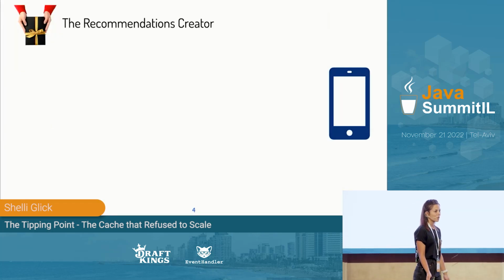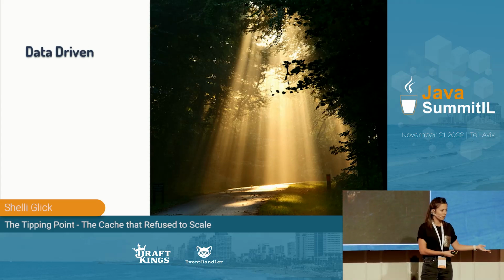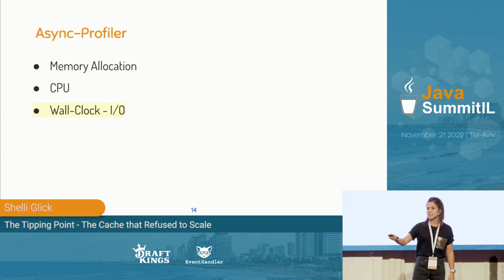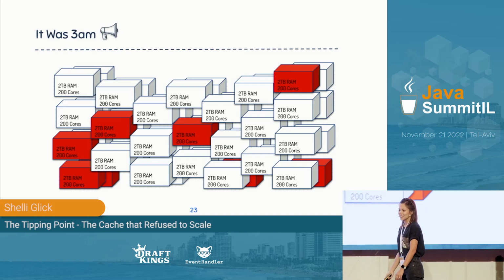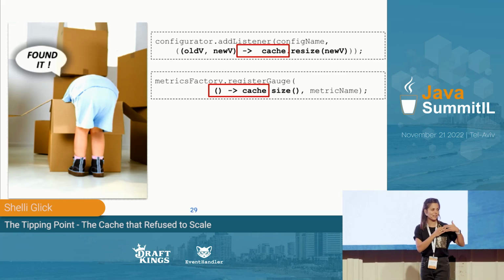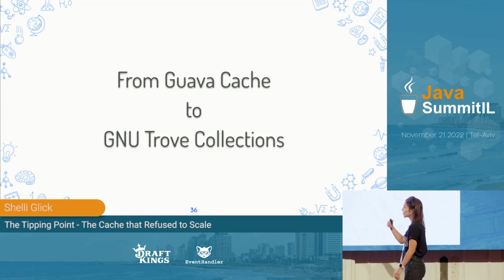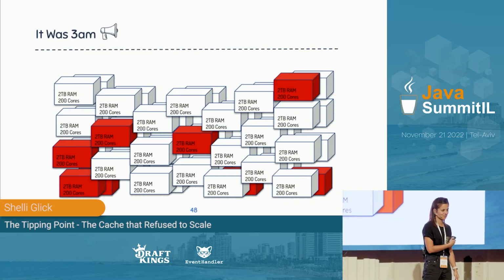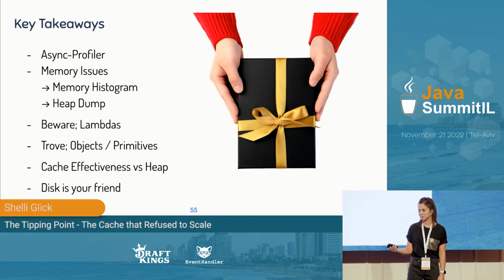The Tipping Point - The Cache That Refused to Scale - Shelli Glick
JavaSummitIL 2022

While trying to optimize our main backend service running on thousands of cores and TBs of heap, we optimized its run time by 60% by building a massive cache. We're running with such a large heap, and yet ran into multiple obstacles along the way. We had to reinvent what we think of as a cache, and pay close attention to the tiny details that have a major impact when running at such a scale.

Shelli Glick, Software Engineer, Infra @ Taboola

Coding for over a decade, in the past few years I’ve been part of Taboola infrastructure engineering group working on some of very large scale systems and making them better faster stronger